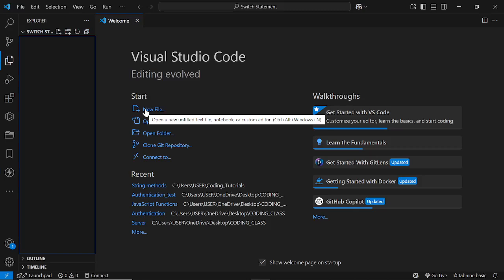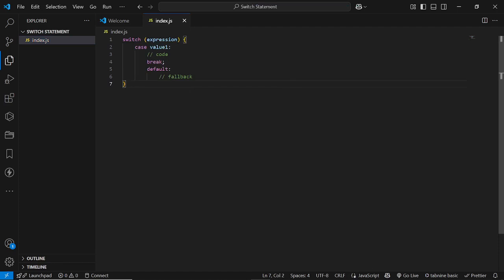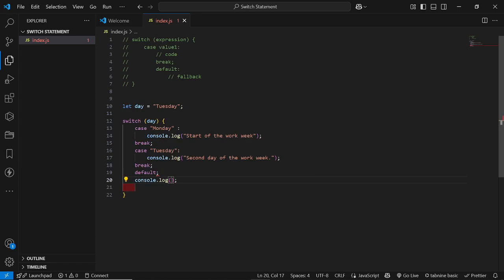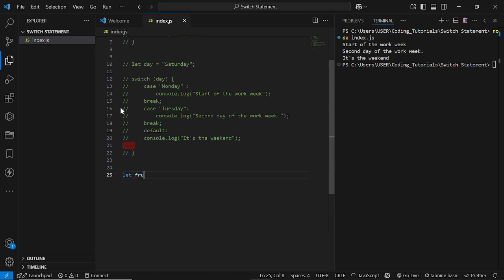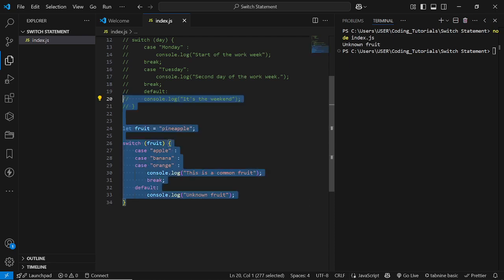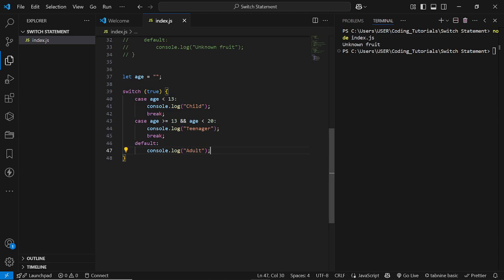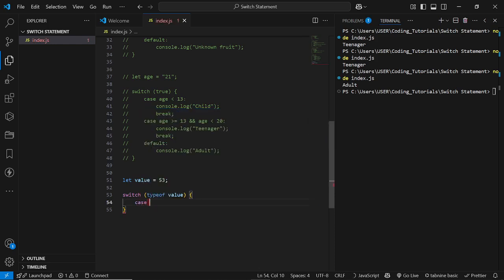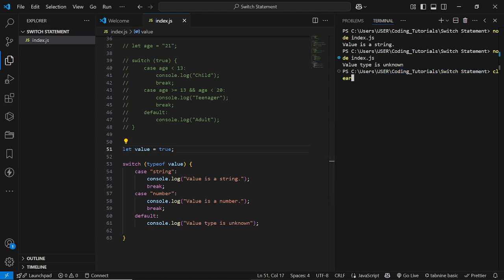Mastering switch in JavaScript – Beginner to Pro 💡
Welcome back to The Dev Lab!

In this video, we dive deep into the JavaScript switch statement — a powerful control structure that helps you write cleaner, more efficient code. Whether you're replacing long if...else chains or grouping related cases together, this tutorial breaks it all down with practical, beginner-friendly examples.

🚨 Sorry for the delay — but we’re back, and this lesson builds directly on our previous JavaScript fundamentals!

📌 What you’ll learn:

How the switch statement works

When to use it over if...else

Real-world examples (like days, age ranges, and type checking)

Grouping cases and using switch(true)

📲 Follow for more: @ChisomUmejiego